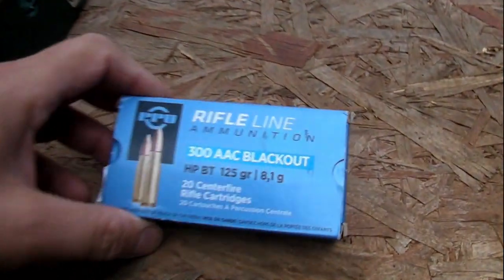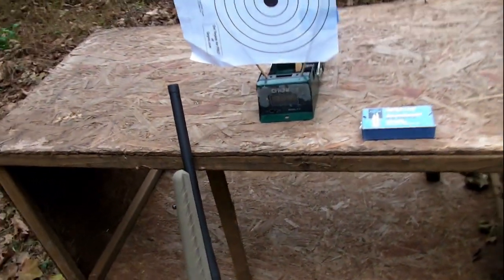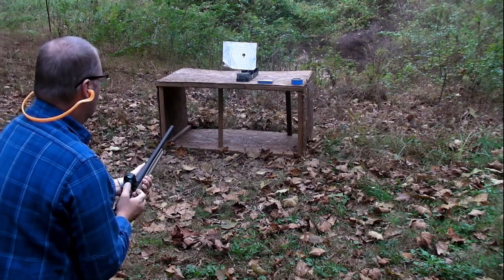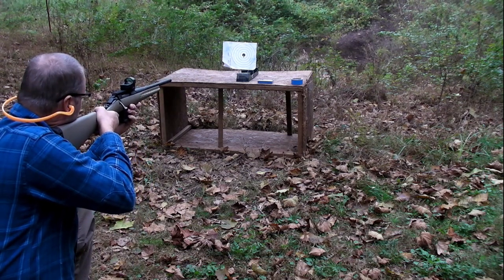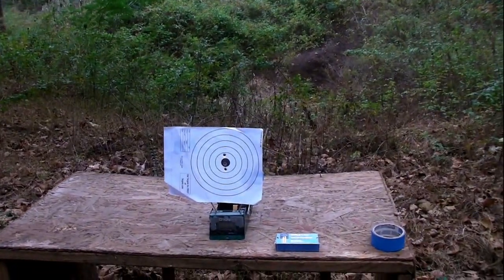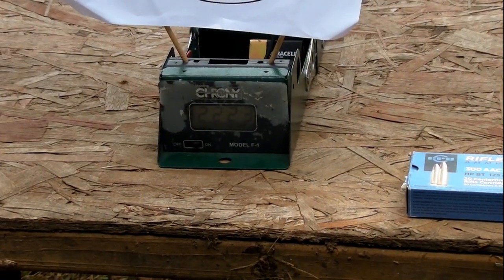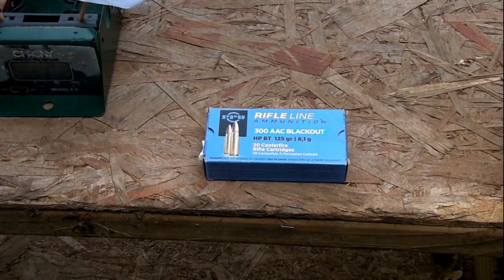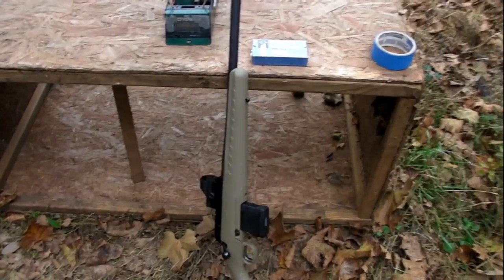Ruger American Ranch 300 Blackout Ammo Test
Testing Some PPU Hunting Ammo